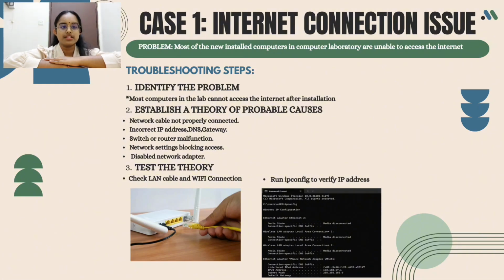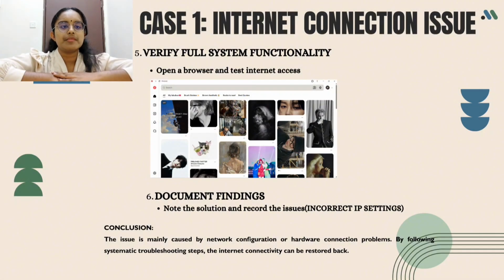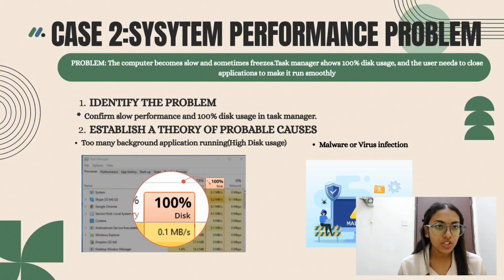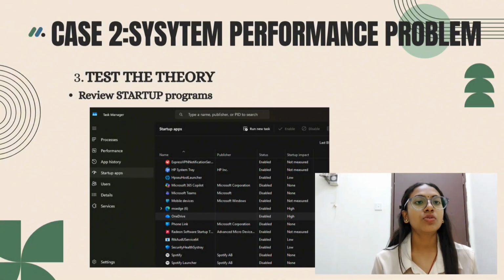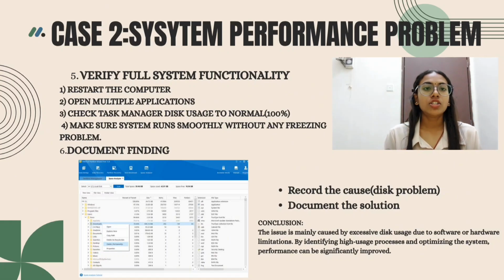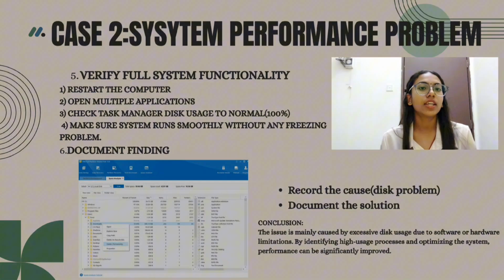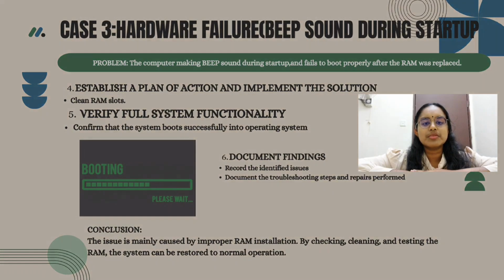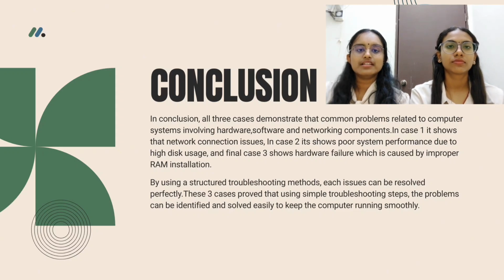Presentation of CASE STUDY (DFC10263 COMPUTER ARCHITECTURE)by F2037,F2036